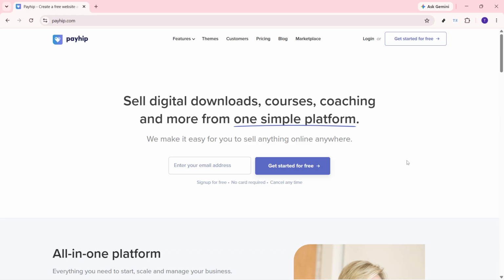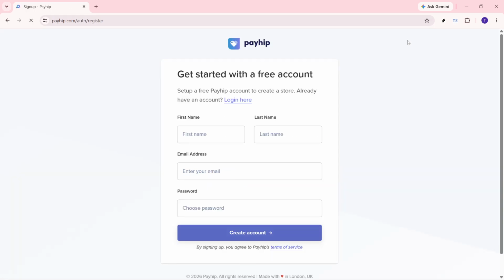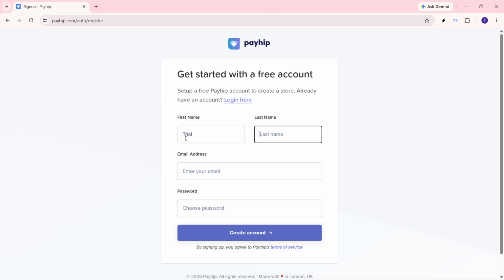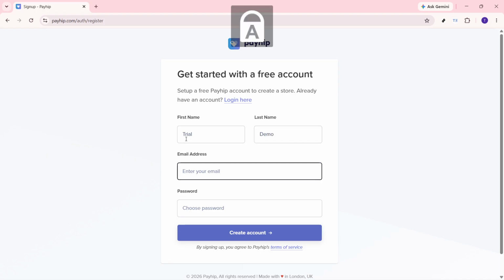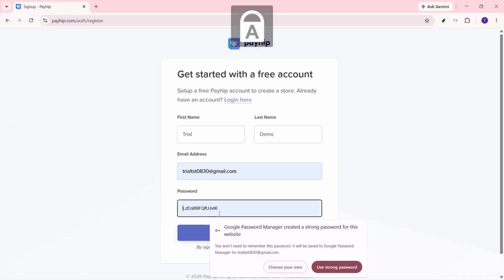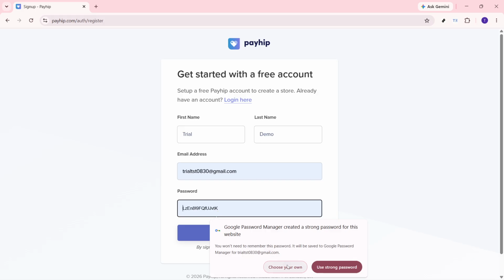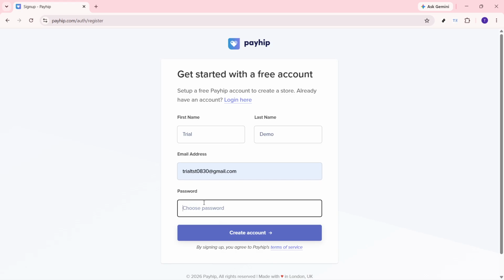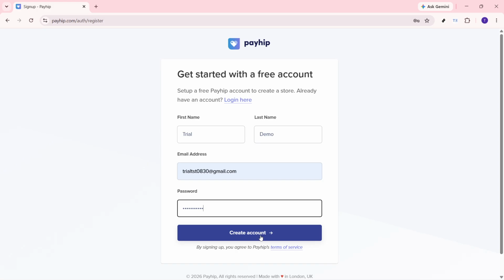How to create Payhip account (Step By Step 2026)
How to create Payhip account